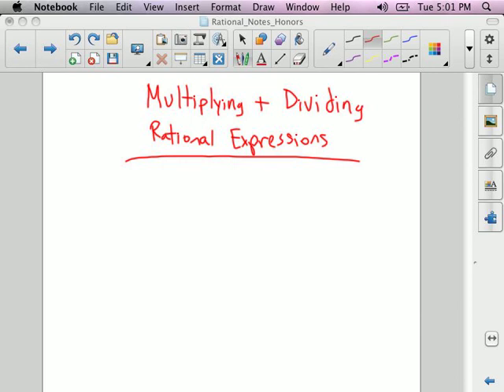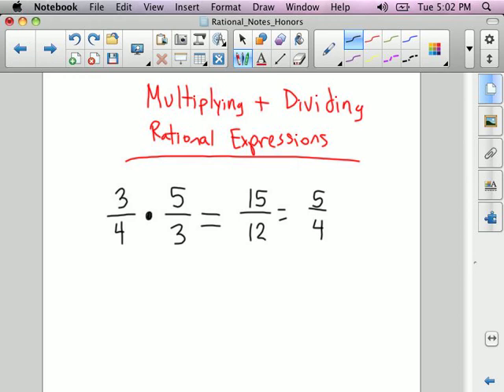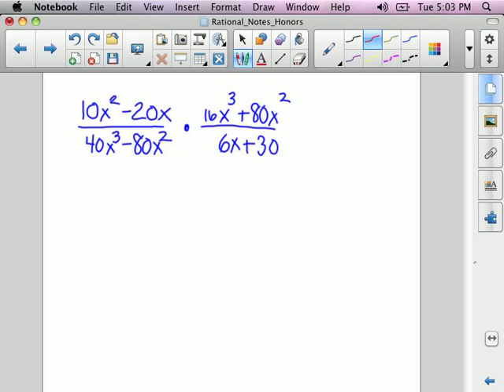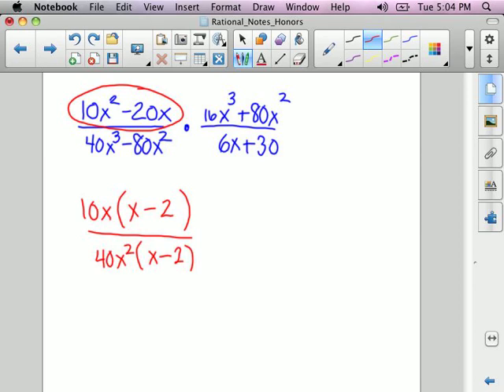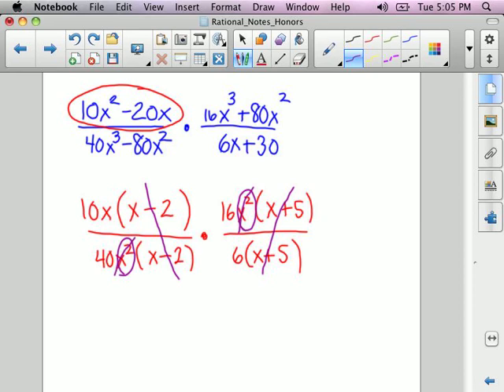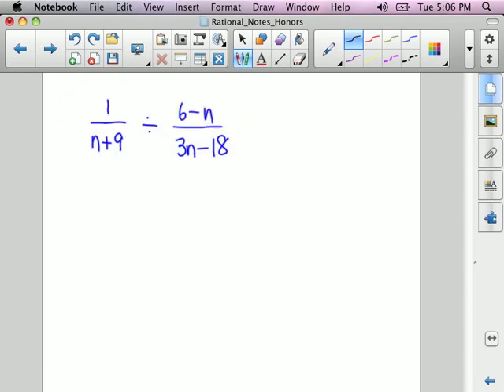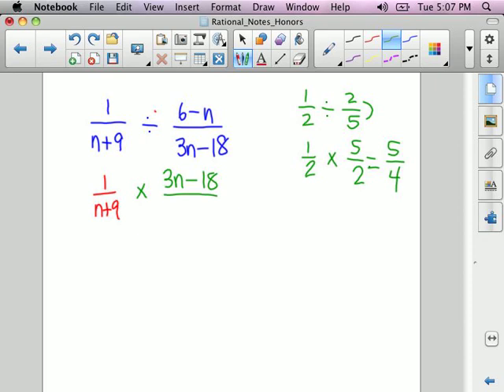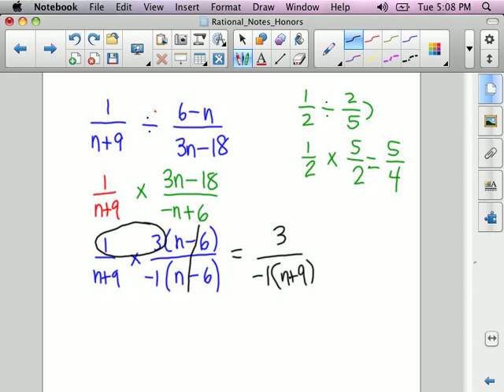Multiplication & Division of Rational Expressions